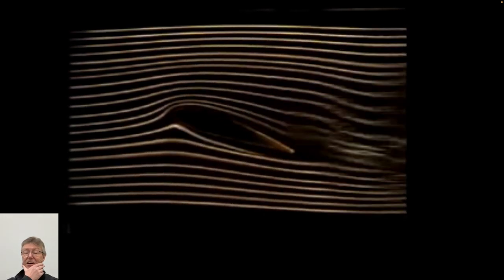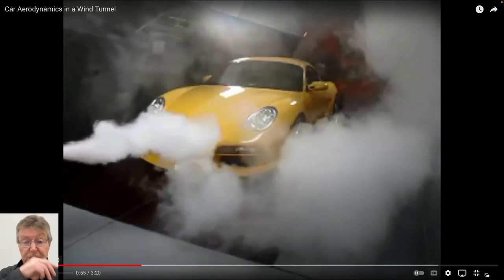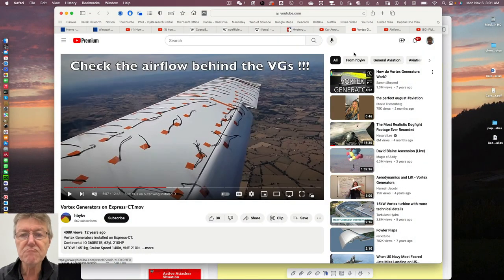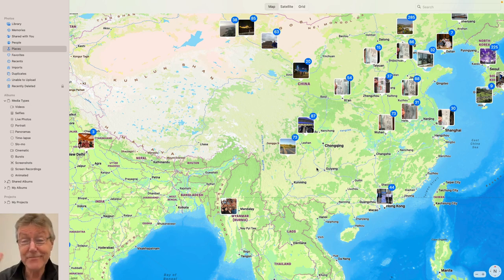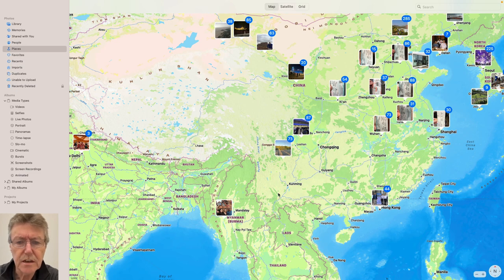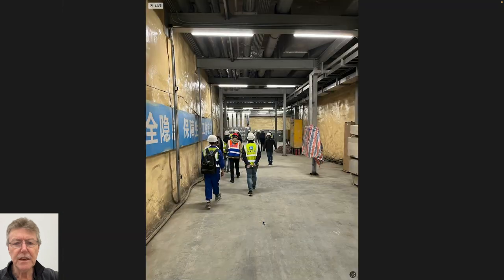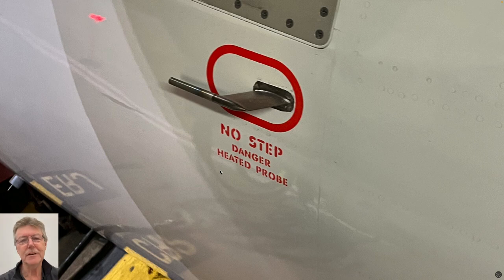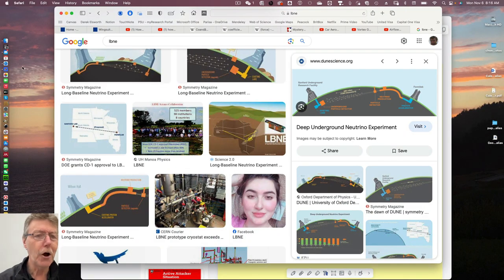12:1 External Flows - Drag and Lift and Congruence with Internal Flows, Re and Eu